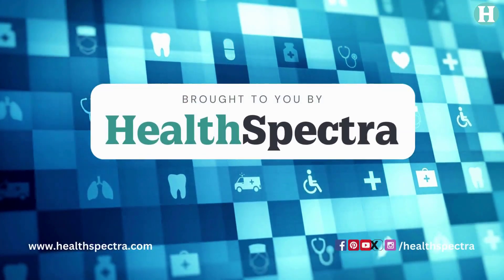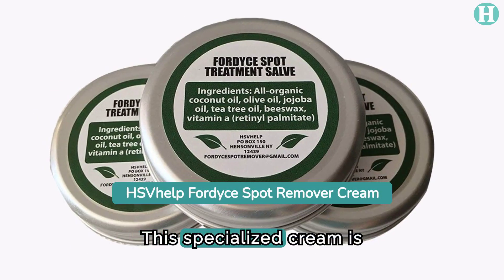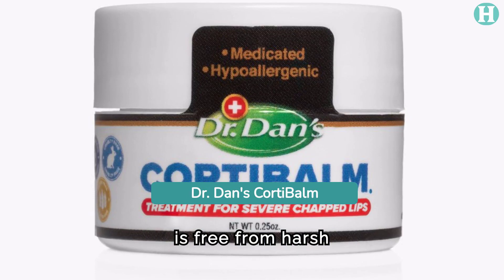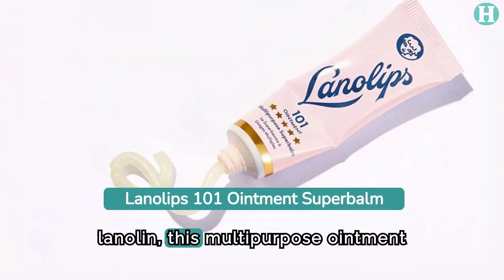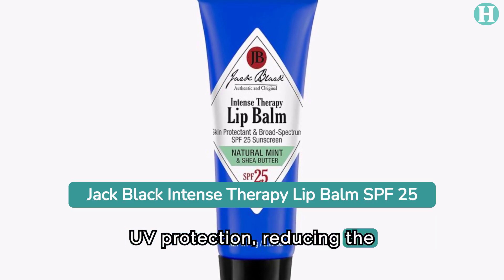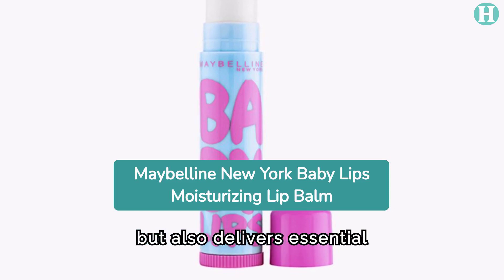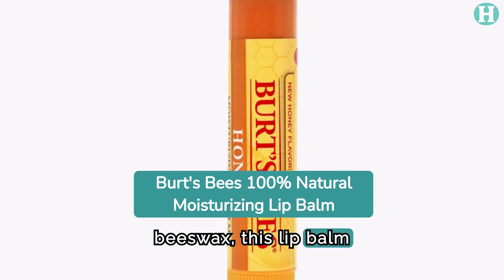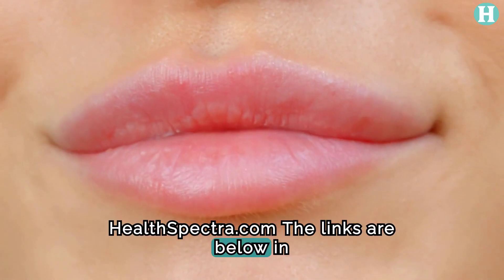14 Ways To Get Rid Of Fordyce Spots On Lips – Get Soft And Supple Lips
Fordyce spots are tiny, harmless lumps that show up on the skin’s surface, usually on the lips or vagina. The sebaceous glands, which secrete the skin’s natural oils, are enlarged, which is the cause of these spots. In contrast to cold sores or oral warts, Fordyce patches are neither unpleasant, transmissible, or indicative of an underlying infection.

Amazon Products Links:

1. HSVhelp Fordyce Spot Remover Cream

2. FordyceGel Spots Removal Cream

3. Dr Dans CortiBalm

4. Aquaphor Lip Repair Stick

5. OKeeffes Lip Repair Night Treatment

6. Lanolips 101 Ointment Superbalm

7. Palmers Cocoa Butter Formula Lip Balm

8. Jack Black Intense Therapy Lip Balm SPF 25

9. ChapStick Total Hydration Lip Oil

10. Vaseline Lip Therapy Advanced Healing Tube

11. Maybelline New York Baby Lips Moisturizing Lip Balm

12. Eucerin Dry Skin Calming Lips Balm

13. Neutrogena Hydro Boost Lip Treatment

14. Burts Bees 100 Natural Moisturizing Lip Balm

Timecodes
0:00 - Intro
0:53 - HSVhelp Fordyce Spot Remover Cream
1:11 - FordyceGel Spots Removal Cream
1:36 - Dr Dans CortiBalm
1:57 - Aquaphor Lip Repair Stick
2:24 - OKeeffes Lip Repair Night Treatment
2:42 - Lanolips 101 Ointment Superbalm
3:03 - Palmers Cocoa Butter Formula Lip Balm
3:22 - Jack Black Intense Therapy Lip Balm SPF 25
3:45 - ChapStick Total Hydration Lip Oil
4:04 - Vaseline Lip Therapy Advanced Healing Tube
4:23 - Maybelline New York Baby Lips Moisturizing Lip Balm
4:42 - Eucerin Dry Skin Calming Lips Balm
5:02 - Neutrogena Hydro Boost Lip Treatment
5:23 - Burts Bees 100 Natural Moisturizing Lip Balm

About Healthspectra:

HealthSpectra.com is the best website, showcases all about health and fitness tips. Discover various health tips, home remedies, women health, food tips and more to stay healthy all through your life.